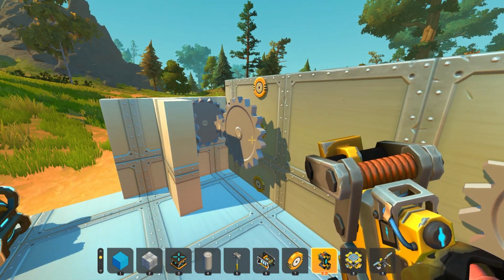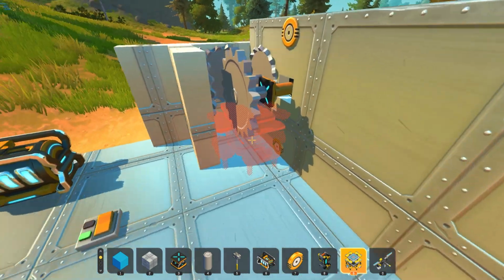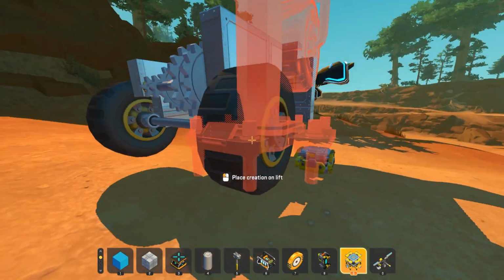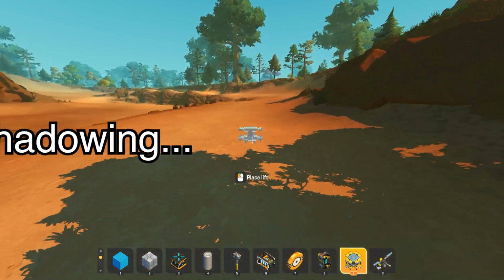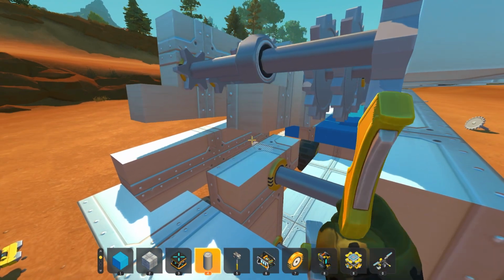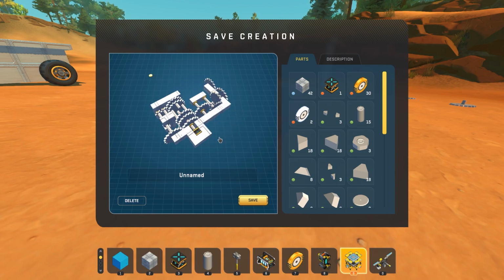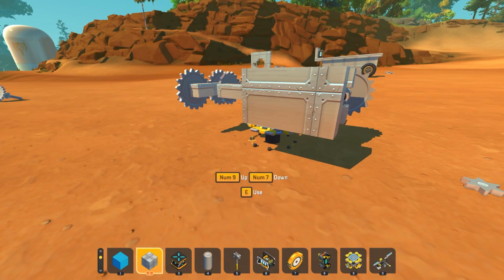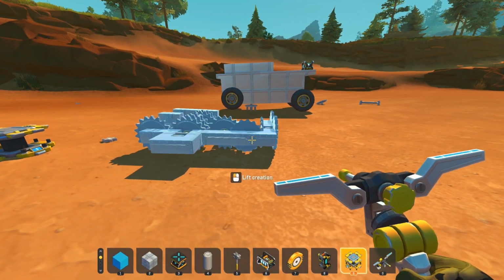This build almost broke me... | Scrap Mechanic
I don't know if I hit on it well enough, but so much went wrong in this video I almost gave up entirely.